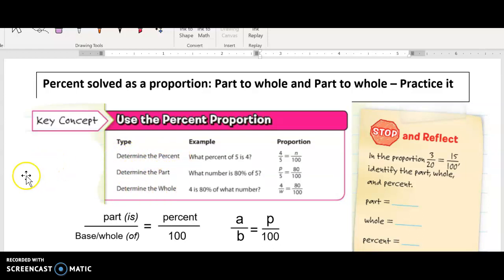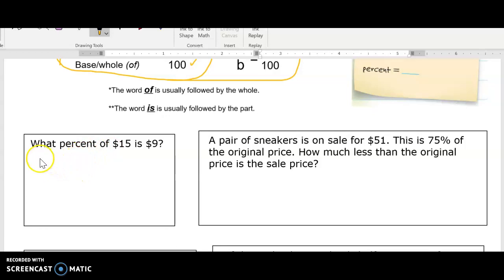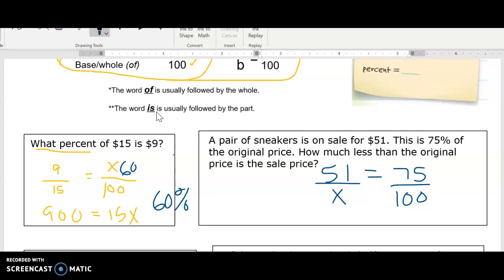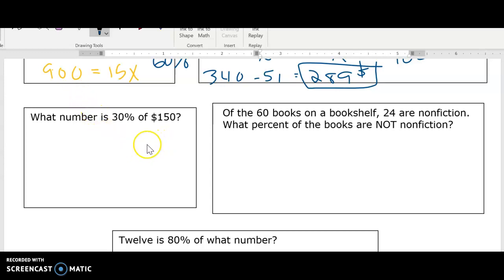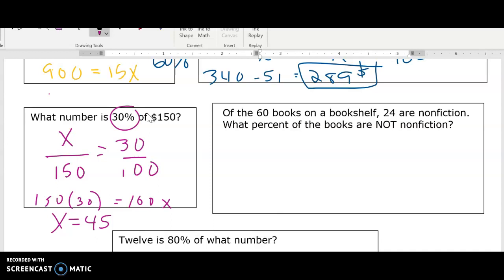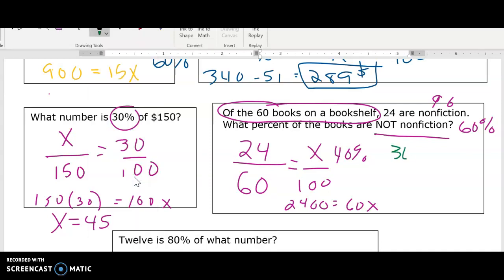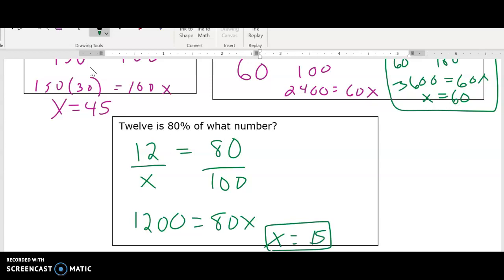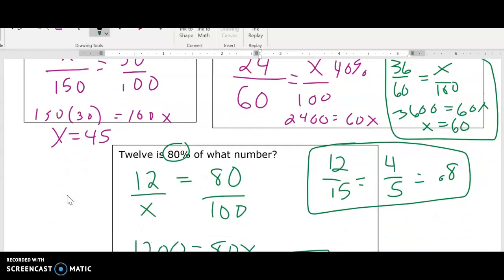Solving Percents as a proportion